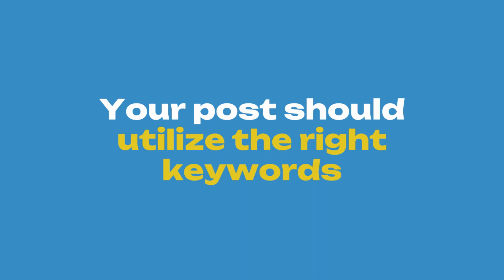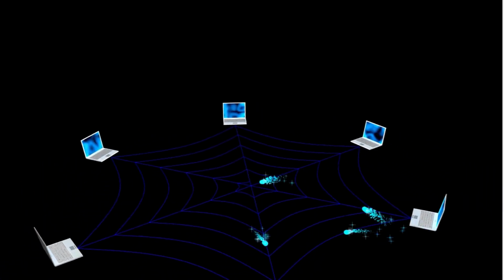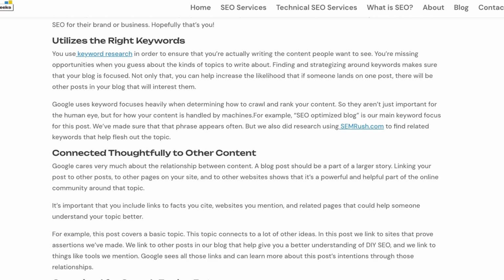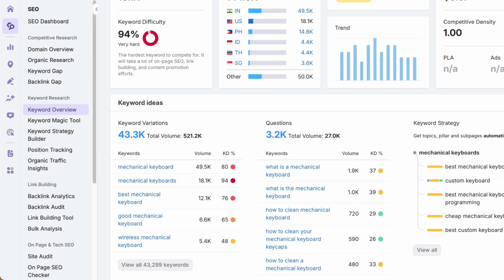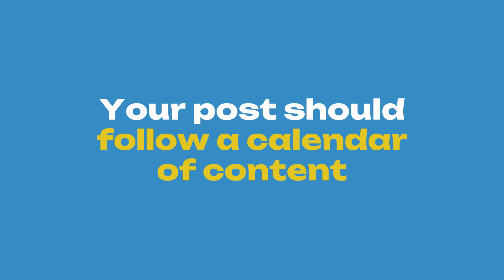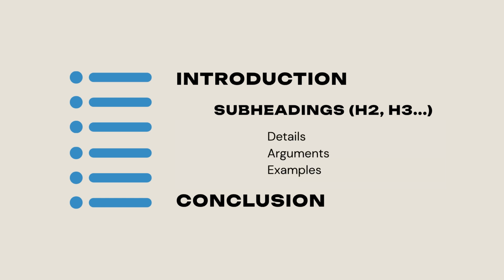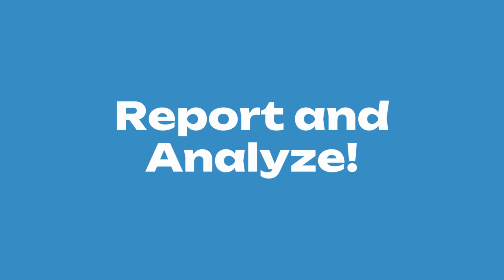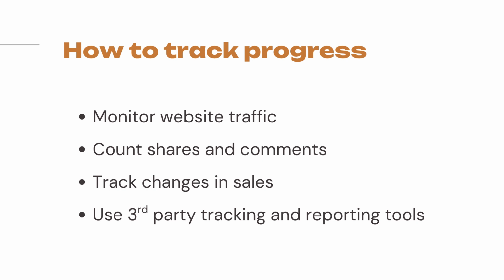How to Write an SEO Optimized Blog Post | Beginners SEO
How to Write an SEO Optimized Blog Post

In this video we’ll walk through exactly what it means to plan and write an SEO optimized blog post.

Written by Kristina Louise Treadwell. Audio provided by Bryce Rankins. Produced by Allie Nimmons.

Timestamps:
00:00 Intro
00:25 Steps to write an optimized blog post
03:47 How to outline a blog post
04:54 Report and analyze

Become a Web Pro Geek!